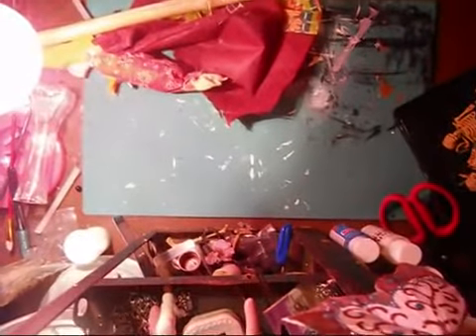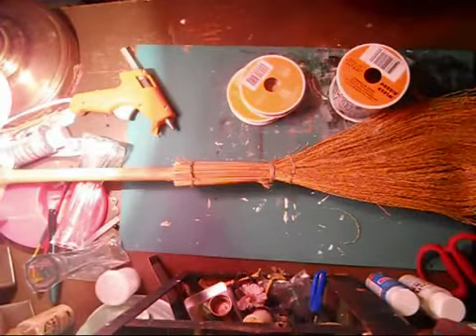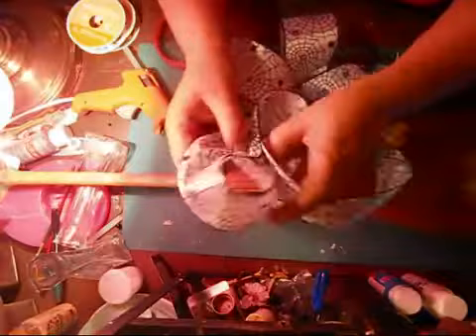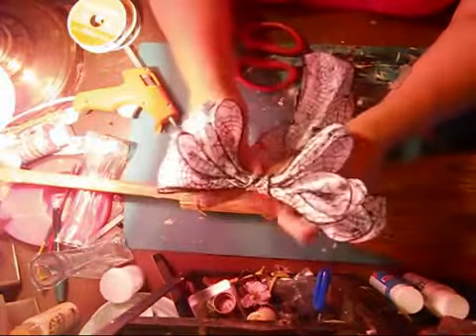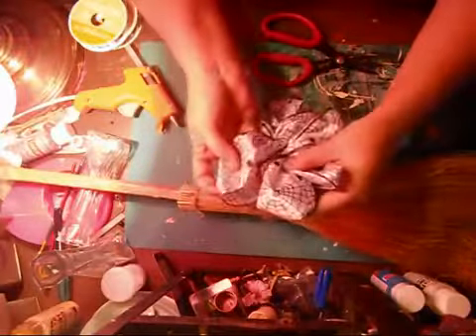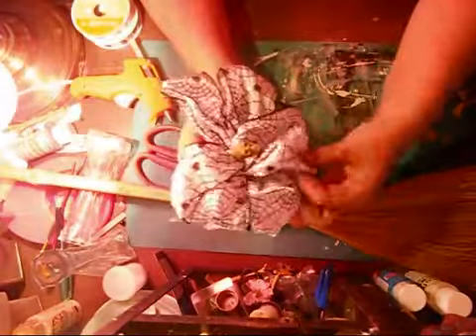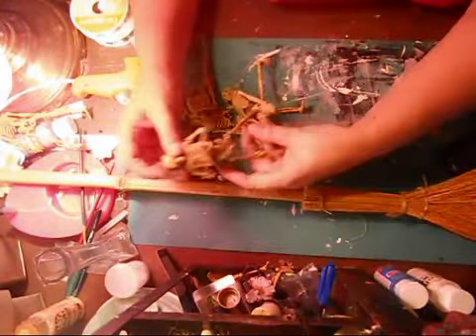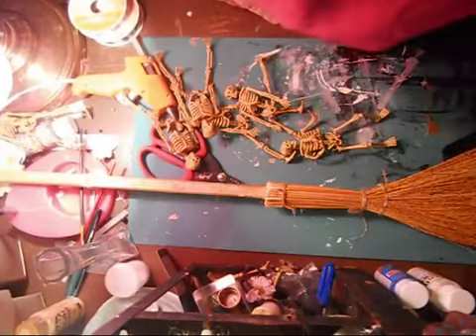MMVA Halloween Challenge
This video was previously published under KBdollhouseproject and is being re-published in it's new home. Thank you for your patience...